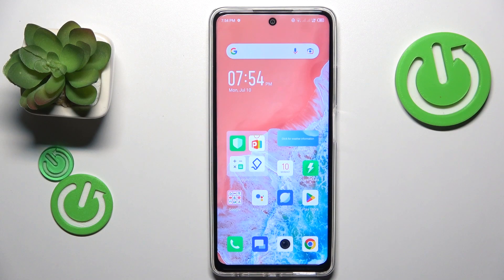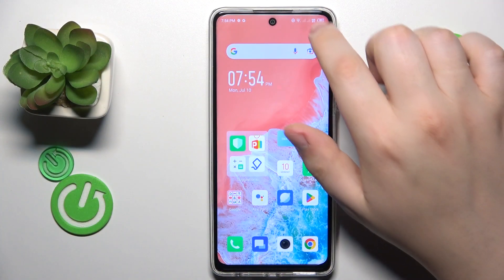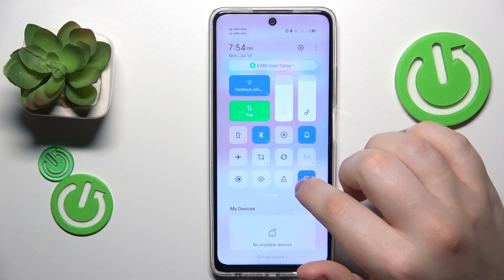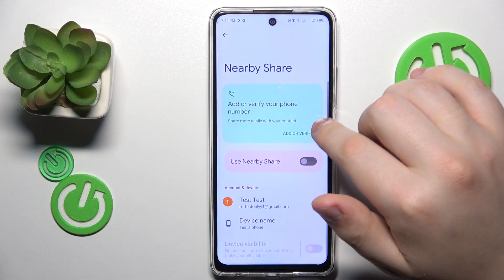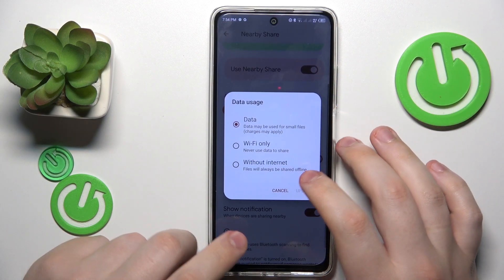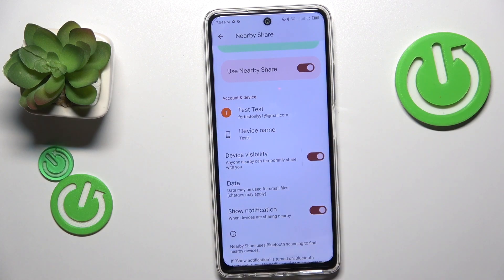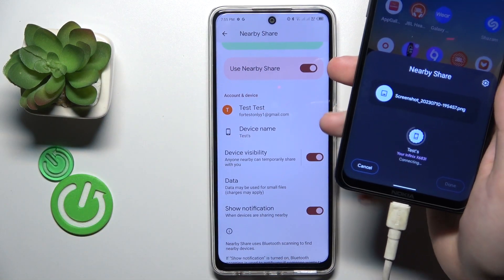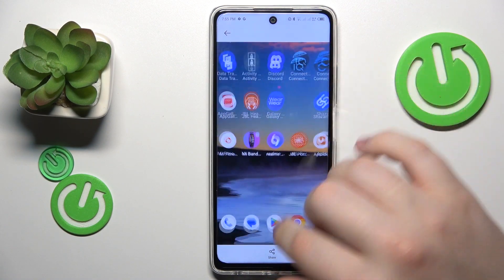How to Set Up Nearby Share on Infinix Hot 30?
In this tutorial video, you will learn how to set up Nearby Share on your Infinix Hot 30. Nearby Share is a convenient feature that allows you to quickly share files, photos, and more with nearby devices using Bluetooth and Wi-Fi. Follow the easy steps in this guide to enable and configure Nearby Share on your Infinix Hot 30, ensuring seamless sharing with friends and family.

How to enable Nearby Share on Infinix Hot 30?
How to set the visibility preferences for Nearby Share on Infinix Hot 30?
How to pair or connect with other devices using Nearby Share on Infinix Hot 30?